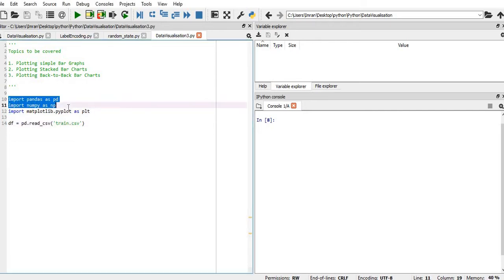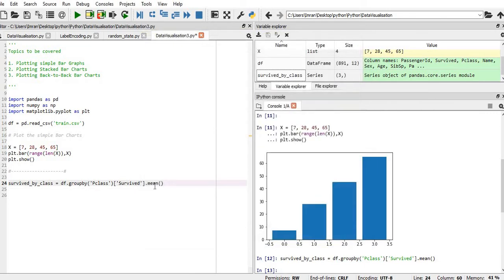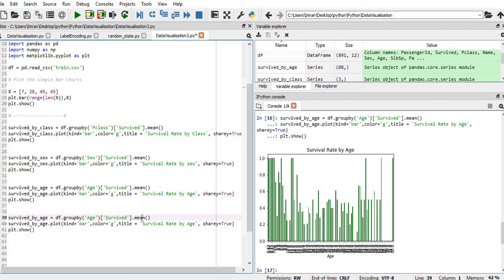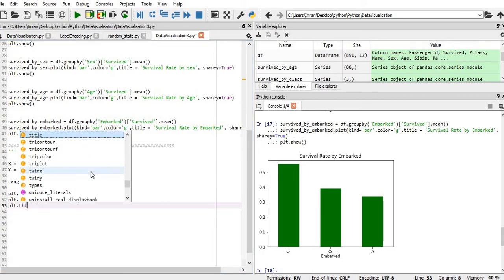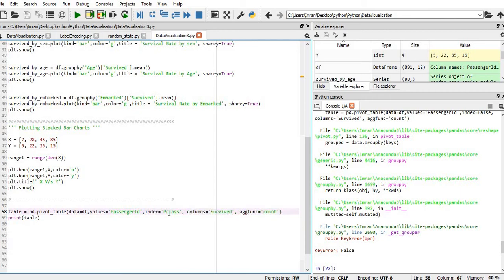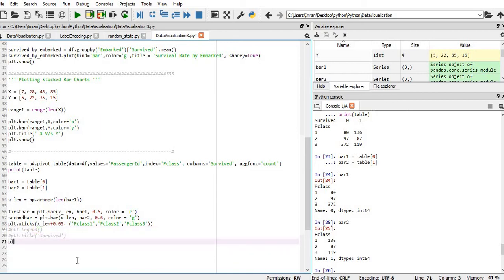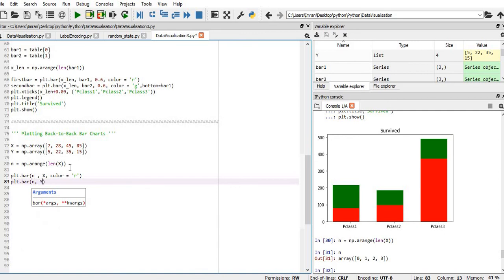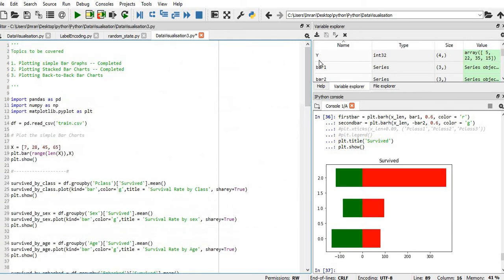Bar Graphs- Simple, Stacked, Back-to-Back - P4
1. Plotting simple Bar Graphs -- Completed
2. Plotting Stacked Bar Charts -- Completed
3. Plotting Back-to-Back Bar Charts

df = pd.read_csv('train.csv')

# Plot the simple Bar Charts

plt.bar(range(len(X)),X)
plt.show()

survived_by_class = df.groupby('Pclass')['Survived'].mean()
survived_by_class.plot(kind='bar',color='g',title = 'Survival Rate by Class', sharey=True)
plt.show()

survived_by_sex = df.groupby('Sex')['Survived'].mean()
survived_by_sex.plot(kind='bar',color='g',title = 'Survival Rate by sex', sharey=True)
plt.show()

survived_by_age = df.groupby('Age')['Survived'].mean()
survived_by_age.plot(kind='bar',color='g',title = 'Survival Rate by Age', sharey=True)
plt.show()

survived_by_embarked = df.groupby('Embarked')['Survived'].mean()
survived_by_embarked.plot(kind='bar',color='g',title = 'Survival Rate by Embarked', sharey=True)
plt.show()

''' Plotting Stacked Bar Charts '''

range1 = range(len(X))

plt.bar(range1,X,color='b')
plt.bar(range1,Y,color='y')
plt.title(' X V/s Y')
plt.show()

table = pd.pivot_table(data=df,values='PassengerId',index='Pclass', columns='Survived', aggfunc='count')
print(table)

bar1 = table[0]
bar2 = table[1]

x_len = np.arange(len(bar1))

firstbar = plt.bar(x_len, bar1, 0.6, color = 'r')
secondbar = plt.bar(x_len, bar2, 0.6, color = 'g',bottom=bar1)
plt.xticks(x_len+0.09, ('Pclass1','Pclass2','Pclass3'))
plt.legend()
plt.title('Survived')
plt.show()

''' Plotting Back-to-Back Bar Charts '''

X = np.array([7, 28, 45, 85])
Y = np.array([5, 22, 35, 15])

n = np.arange(len(X))

plt.barh(n , X, color = 'r')
plt.barh(n, -Y, color = 'b')
plt.show()

print(table)

bar1 = table[0]
bar2 = table[1]

x_len = np.arange(len(bar1))

firstbar = plt.barh(x_len, bar1, 0.6, color = 'r')
secondbar = plt.barh(x_len, -bar2, 0.6, color = 'g')
plt.xticks(x_len+0.09, ('Pclass1','Pclass2','Pclass3'))
plt.legend
plt.title('Survived')
plt.show()